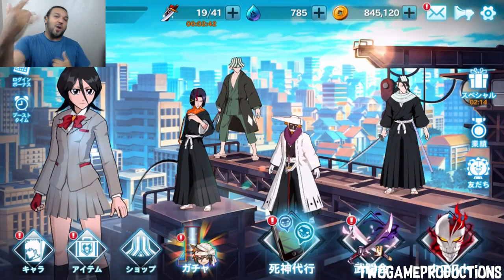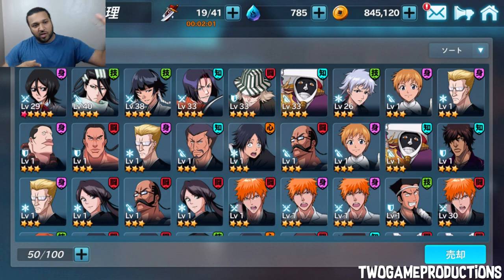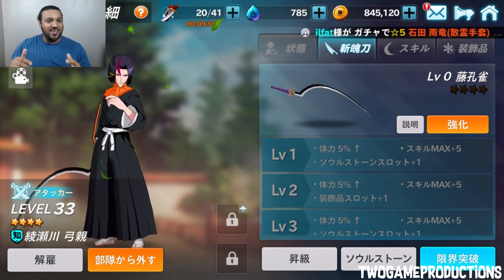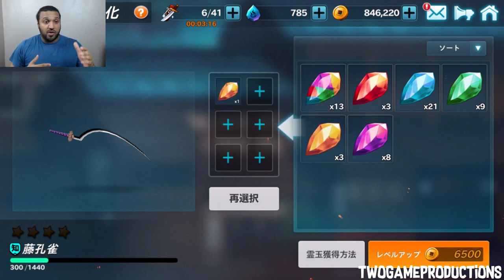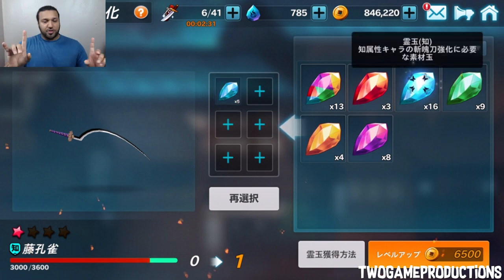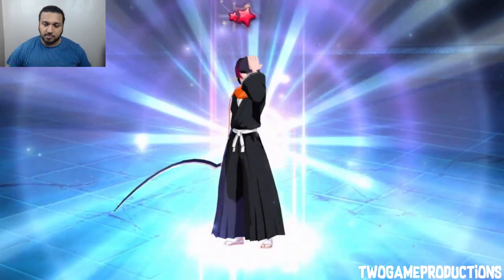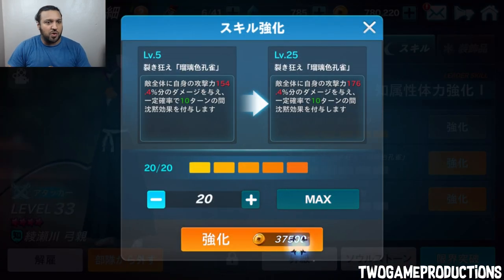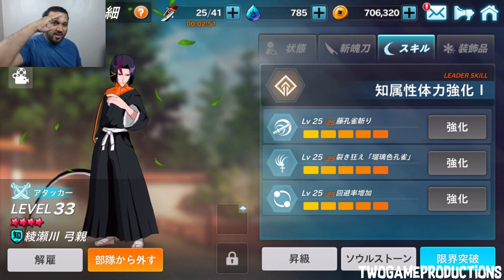Bleach Paradise Lost HOW TO LEVEL UP CHARACTERS ZANPAKUTO/WEAPONS MAX RED STARS